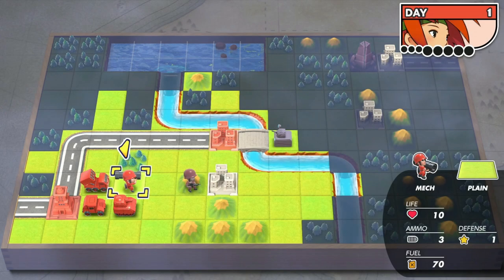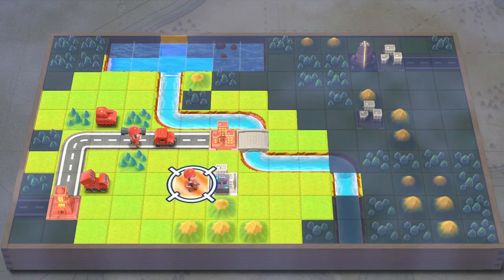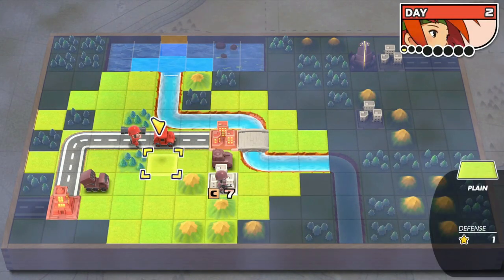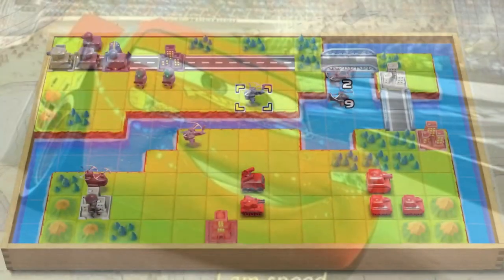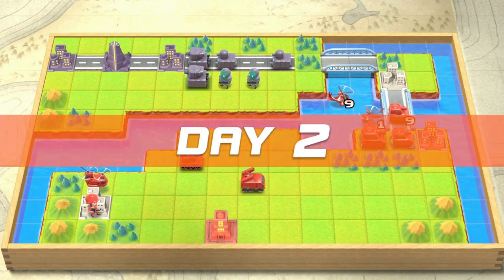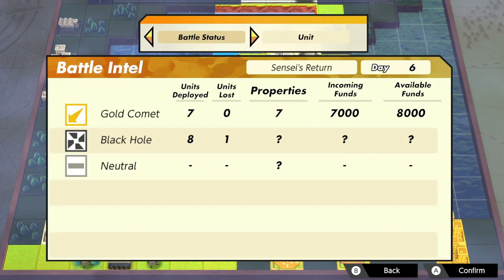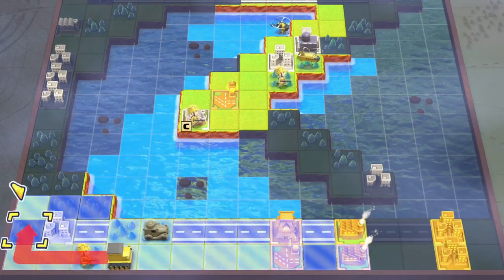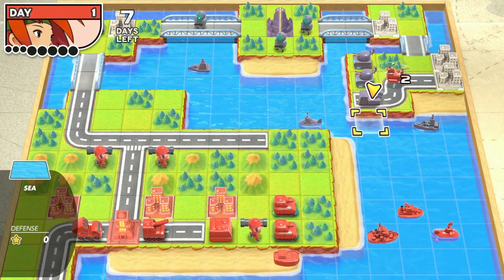Advance Wars 1+2 Re-Boot Camp | Rankings Explained | Titanium Guides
This one was requested quite a bit, so here's the breakdown of how rankings work, and some examples of it in action. Go get those S ranks guys!

End screen, profile picture and channel banner by StockpileLena on twitter, check her out too!

Thanks everyone, be good to each other!